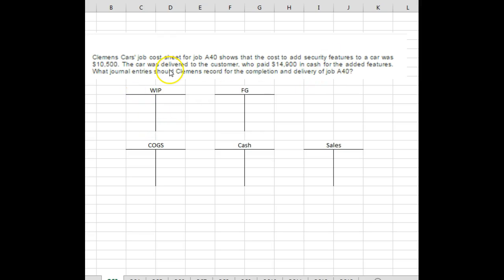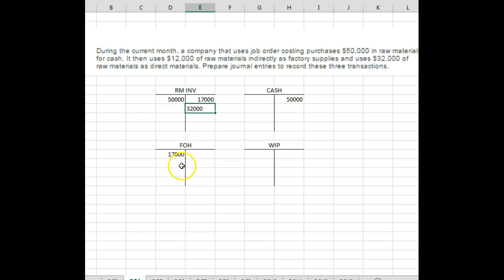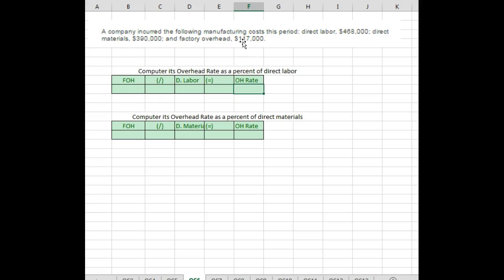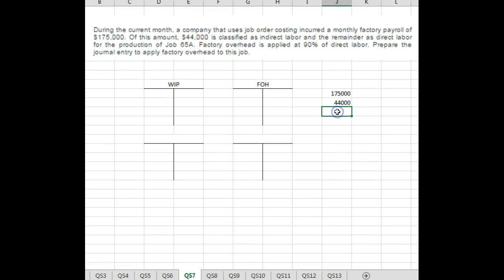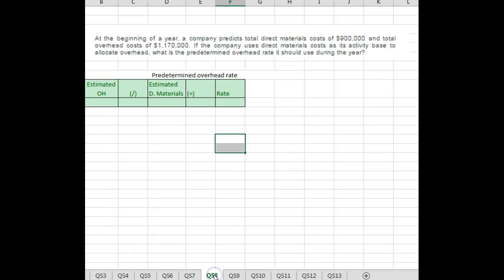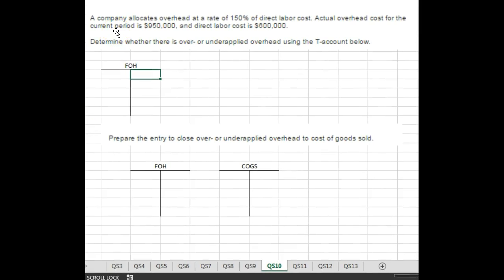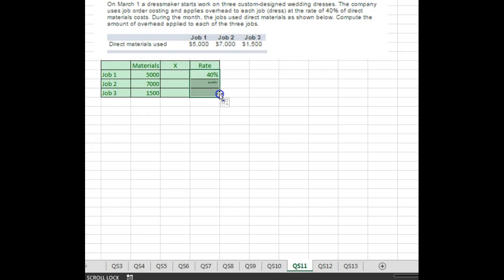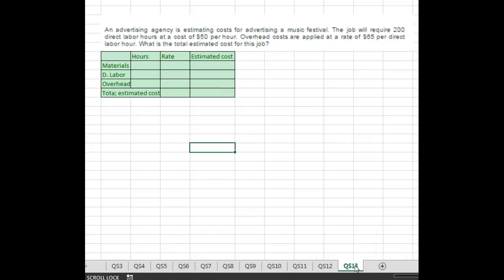Chap 15 - PS